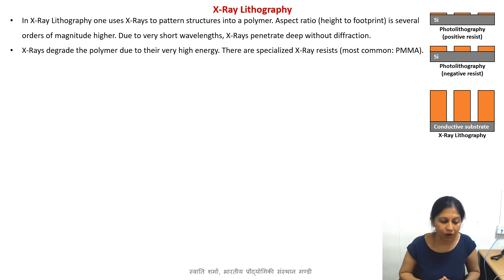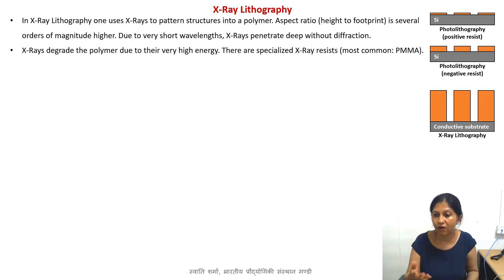X-Ray Lithography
Lecture by Swati Sharma, Indian Institute of Technology Mandi, Himachal Pradesh, India